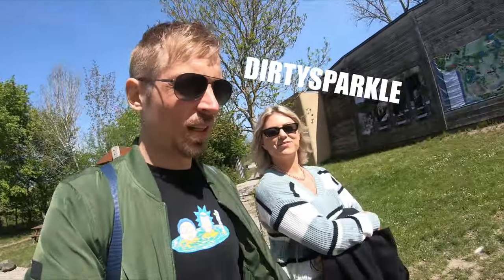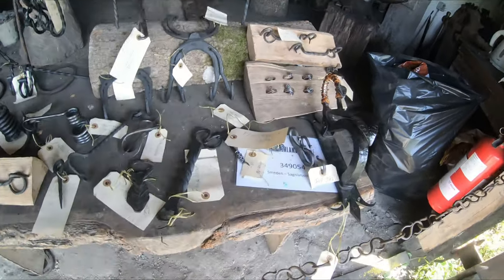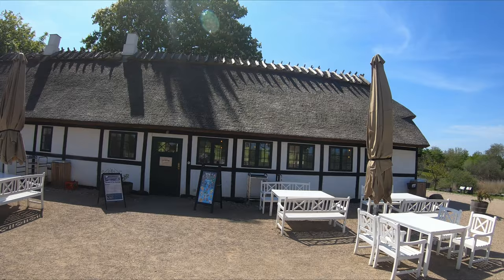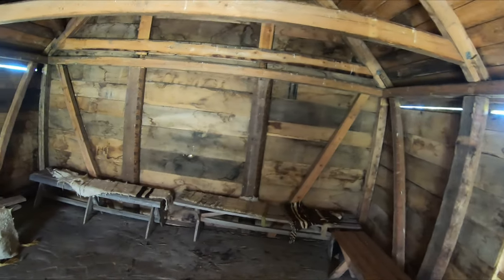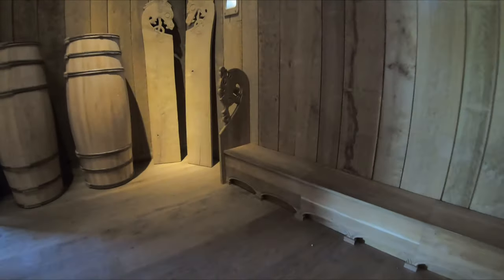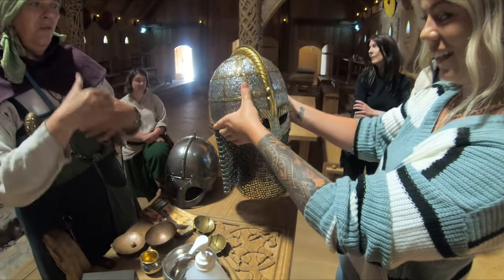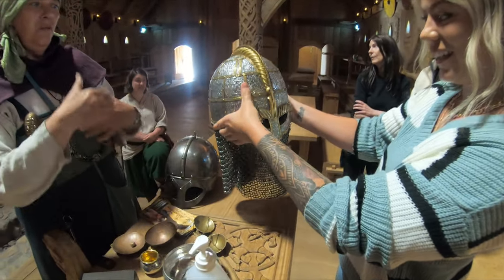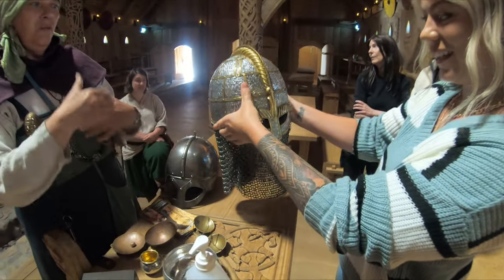VISITING DENMARK'S VIKING VILLAGE 2022 (VLOG)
Hello all!
New vlog time! A little different one this time. Last week, Sparkle and I visited Sagnlandet, Lejre in Denmark. A generic viking village. This museum had more than we actually thought, and turned out to be a an amazing day. Let me know what you think of this type of vlog. Would you like to see more of this? Enjoy friends!

Remember to give my beautiful woman a follow too, she creates vlogs and will be making vlogs from our trip too! Dirtysparkle